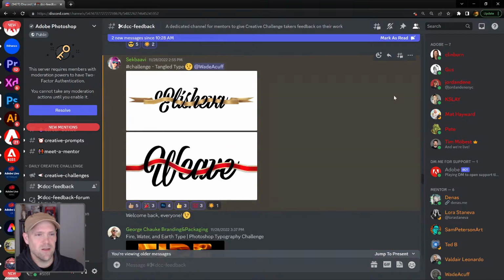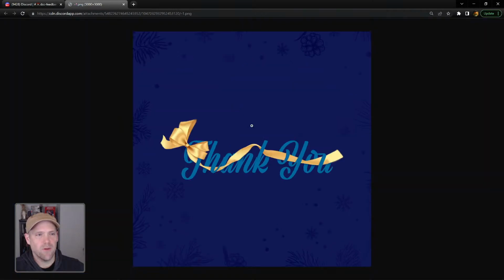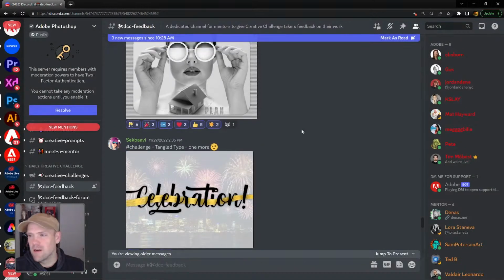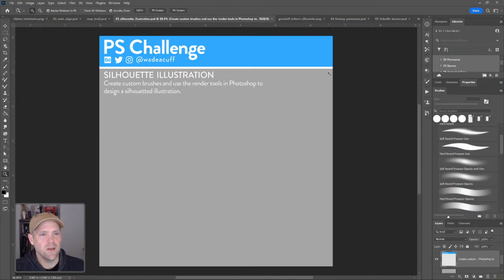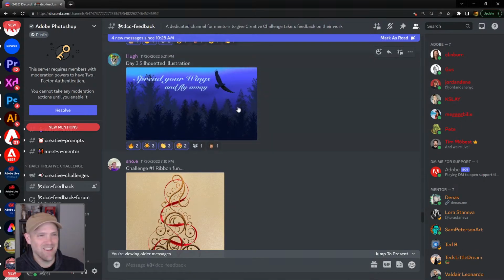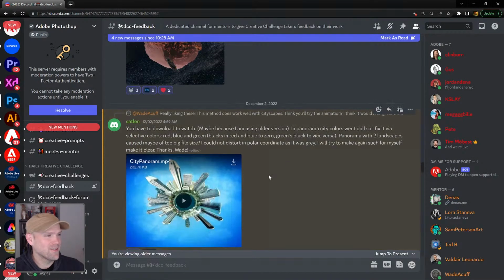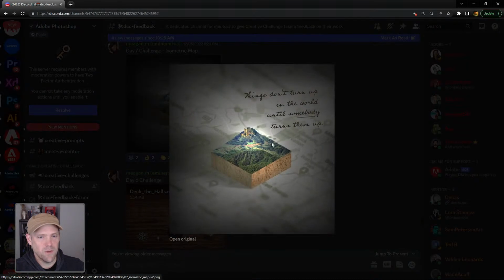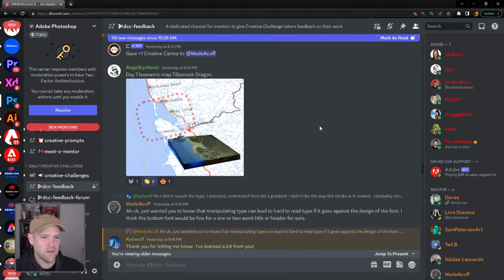Photoshop Challenge Recap | Photoshop Community Challenge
00:00 Start
00:28 Introduction
01:45 Day 1 challenges
08:45 Day 2-3 challenges
17:00 Day 4-9 challenges